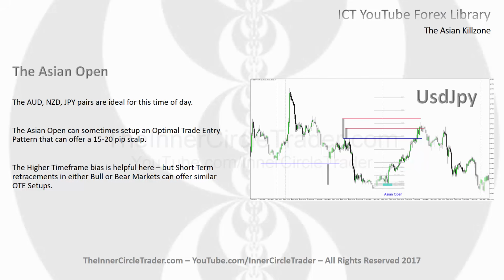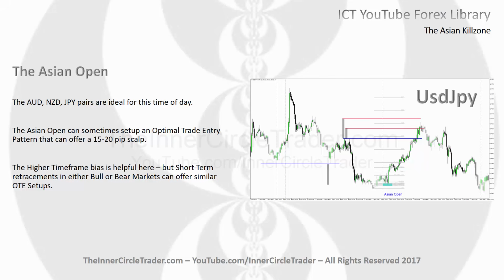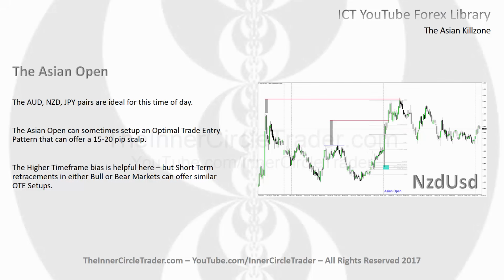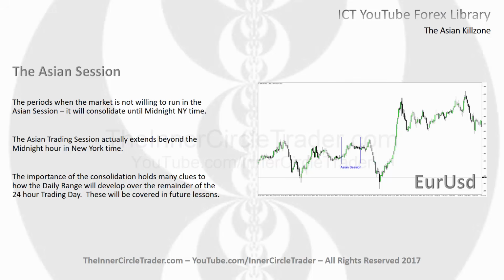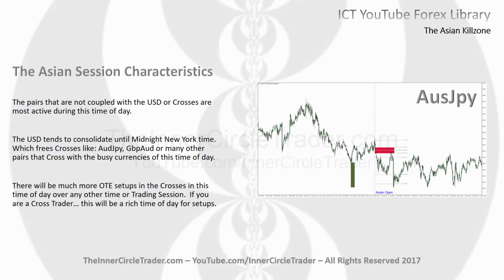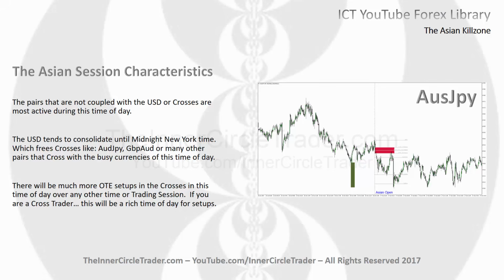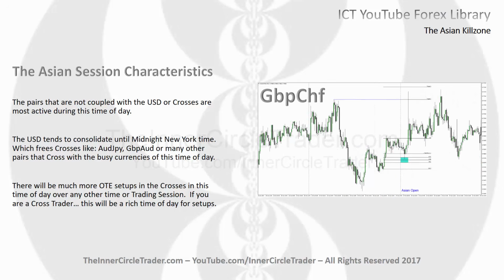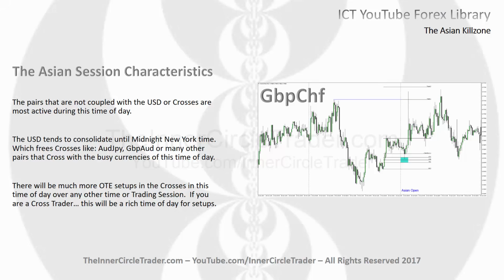ICT Forex - The ICT Asian Killzone